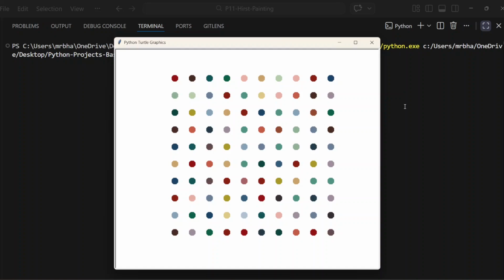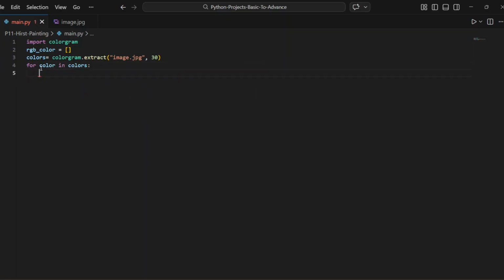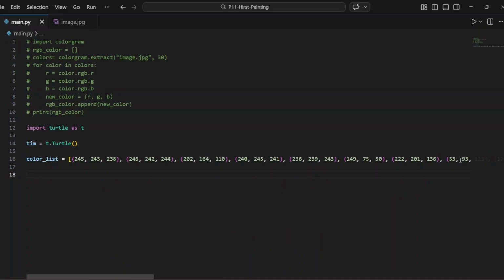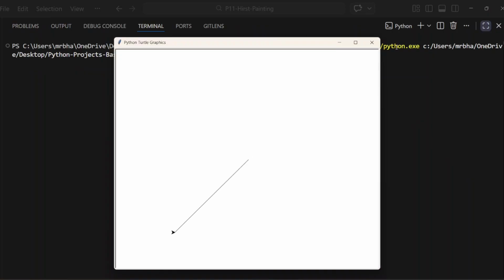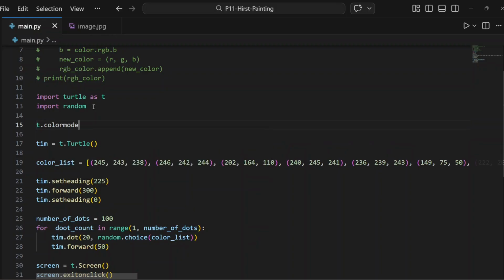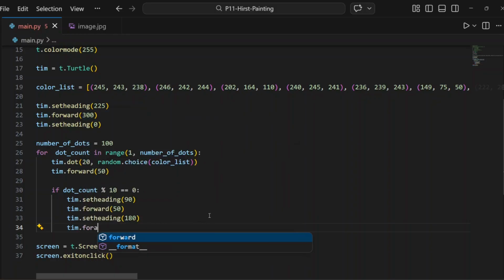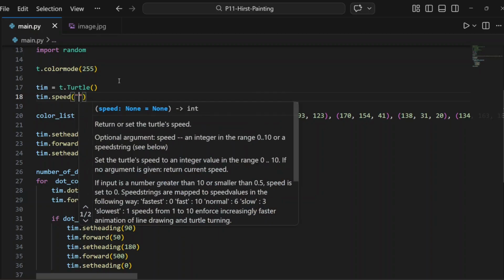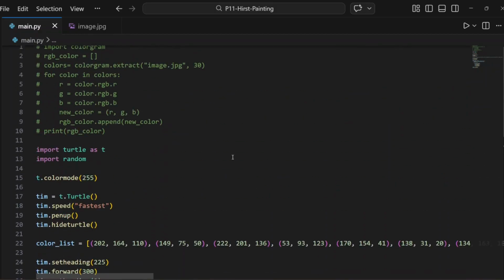✅ Recreate Famous Hirst Dot Painting Using Python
🎨 Python Hirst Painting Project using Turtle Graphics | Step-by-Step Beginner Tutorial

In this video, we build a beautiful **Hirst-style dot painting generator using Python Turtle Graphics**.

You will learn:
✔ How to use Python Turtle Graphics
✔ How to generate random colors in Python
✔ How loops work in real projects
✔ How to create grid-based artwork programmatically
✔ How to build creative Python mini-projects

Project Features:
🎨 Generates 100 colorful dots automatically
🎨 Uses random RGB color selection
🎨 Grid-based dot placement logic
🎨 Inspired by Damien Hirst painting style

Technologies Used:
Python 🐍
Turtle Graphics Module
Random Module